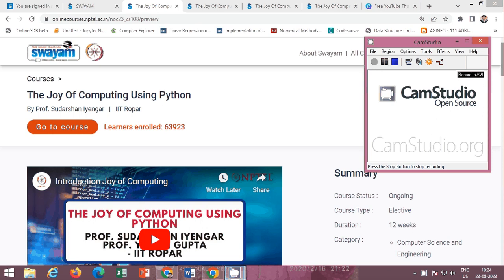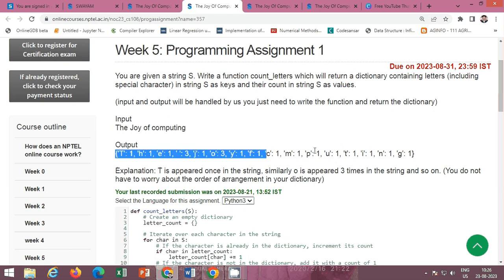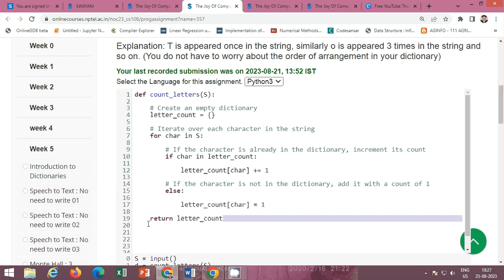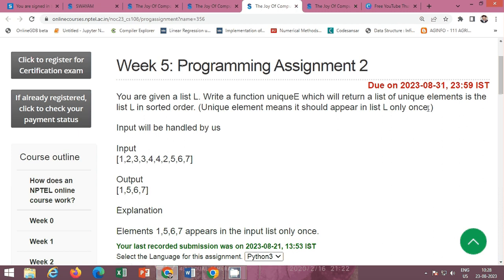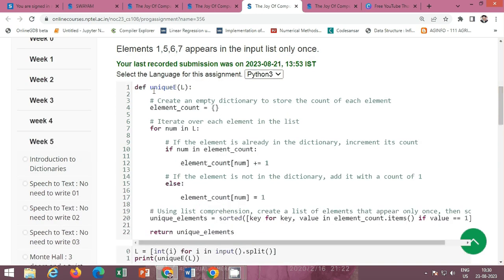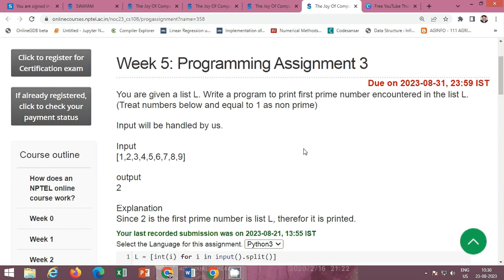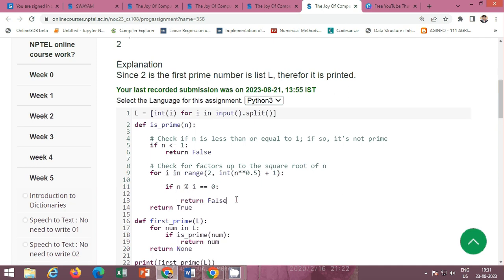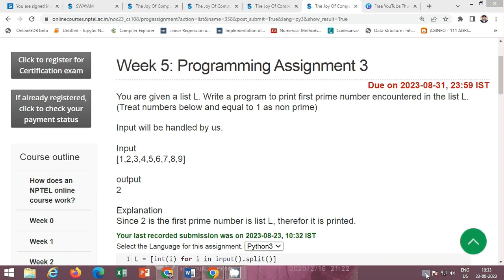NPTEL The Joy Of Computing Using Python Week 5 Programming Assignment Solution July-Dec 2023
This video provides the solution of The Joy Of Computing Using Python Week 5 Programming Assignment July-Dec 2023.